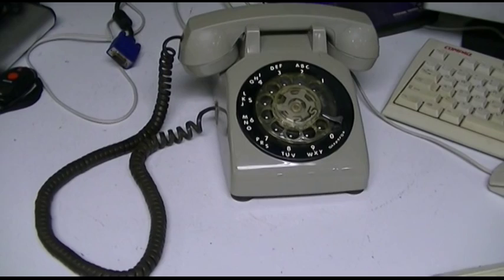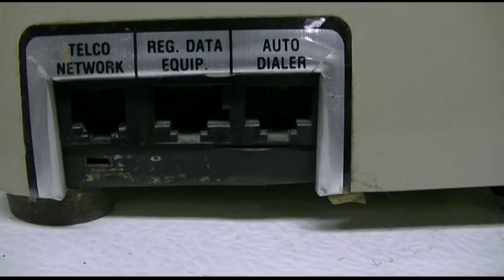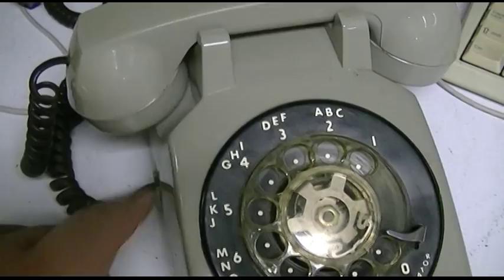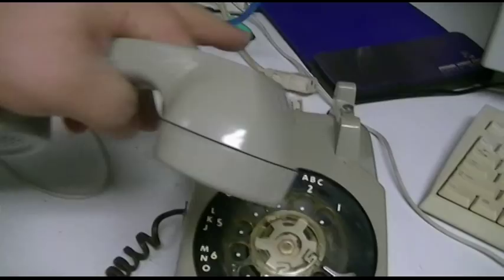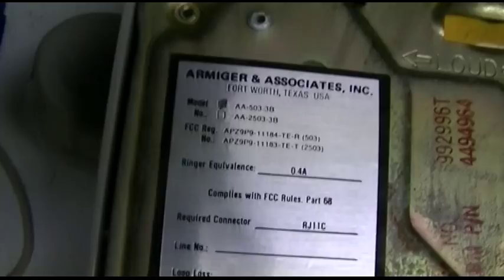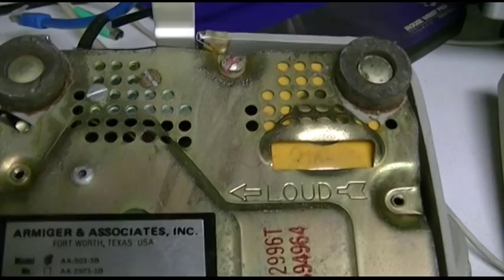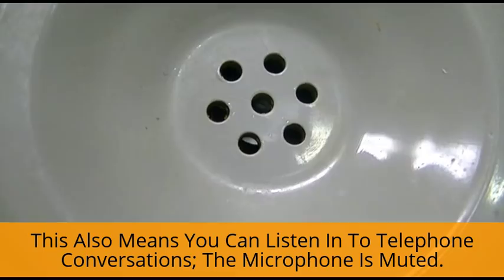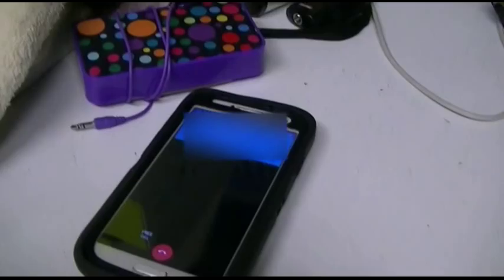RARE VINTAGE Armiger & Associates Rotary Dial DataPhone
This is a VERY RARE oddball phone.  It's an Armiger & Associates Rotary Dial DataPhone.  I don't know the exact purpose of this phone, it was removed from service before it came to me.

On the outside, it looks like a plain old rotary dial phone, but there's much more to it.  First of all there are 3 jacks on the back, one for telco network, reg data equipment, and auto dialer.  Then, the buttons for the hookswitch are different--the left one can be pulled up.  That engages the auto-dialer port, and also allows you to hear the call progress on the handset, even to hear an incoming all!  And lastly, this phone does NOT have a mechanical bell ringer, instead, it has one of the coolest sounding electronic ringers I've ever heard!

If anyone has any information on this phone, I'd love to hear it!

Trivia:  8:15 has probably about the best telephone network sounds you'll ever hear today, made up from a sort of portmanteau of old and new.  The wi-fi calling app on the phone uses false MF (not DTMF) tones, the electronic ringer itself in the phone, plus the call-in ring sound that you'd otherwise never hear.  And to top it all off, the Caller ID data sounds.

Further trivia:  If you listen carefully to the caller ID sounds, there are 2 tones followed by data.  The two tones are the same every time, the data changes.  If you have some way to spoof calling to something like ZZZZZZ, ZZZZZ, it may sound different than it does to a normal name, like Judy Smith.  A discerning ear can hear that.